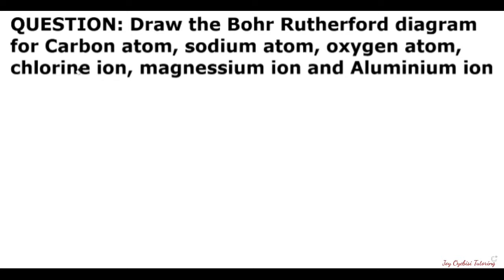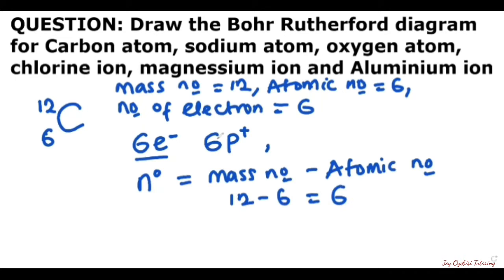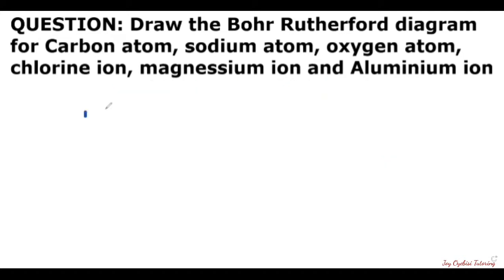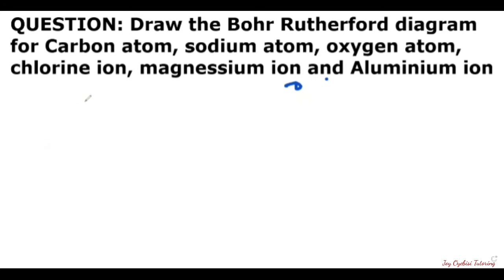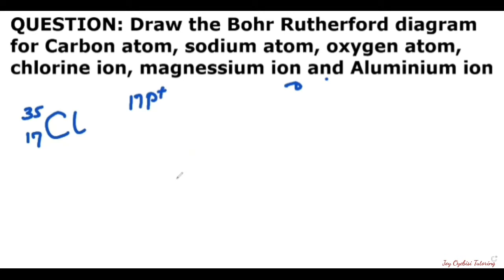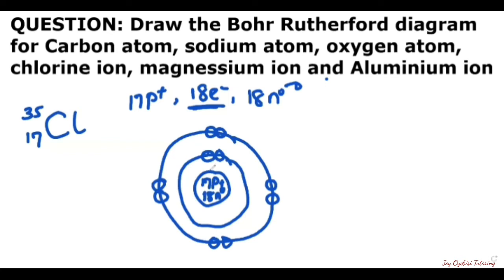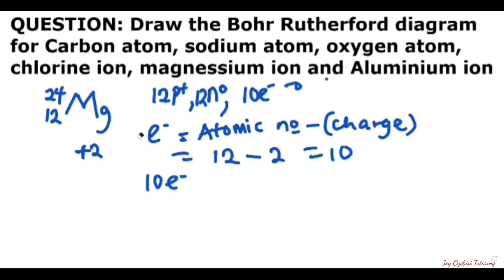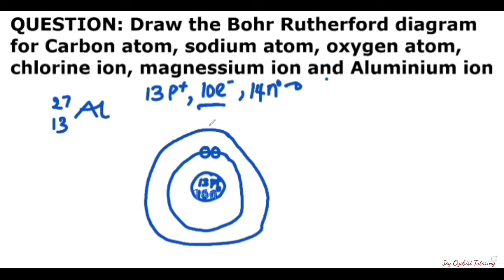How to Draw Bohr-Rutherford Diagrams (Chemistry)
This is a chemistry tutorial on how to draw Bohr-Rutherford diagrams.